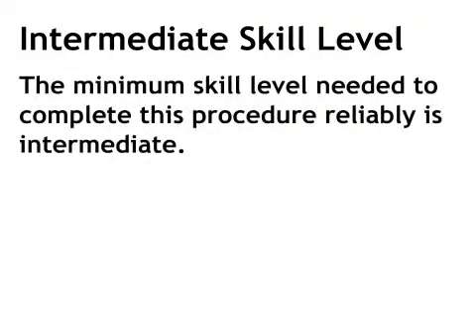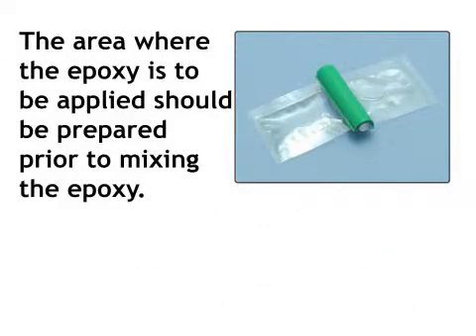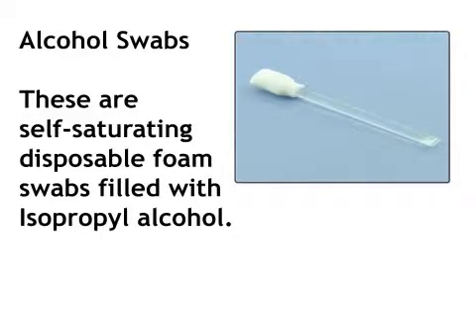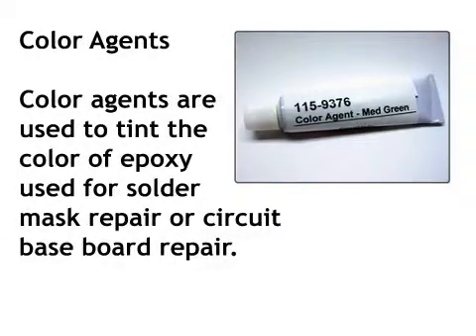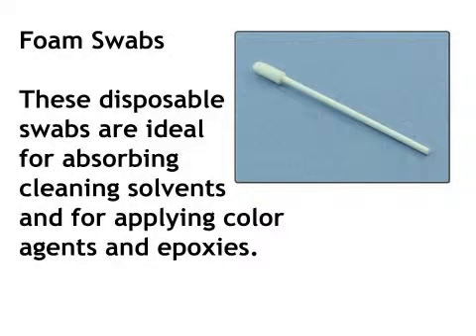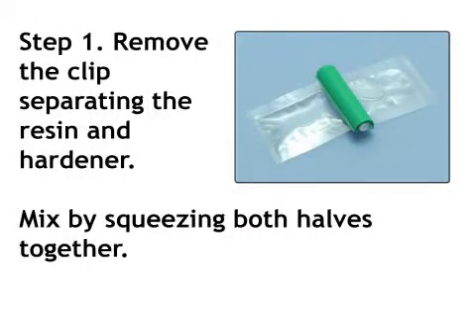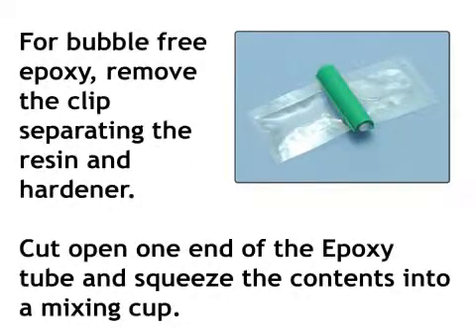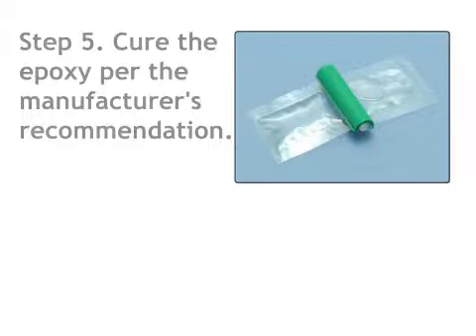2.7 Epoxy Mixing and Handling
Covers how to properly mixing and handling liquid epoxy used throughout these guides.